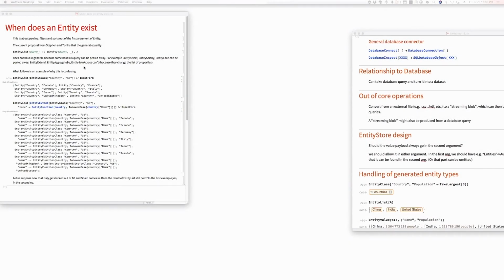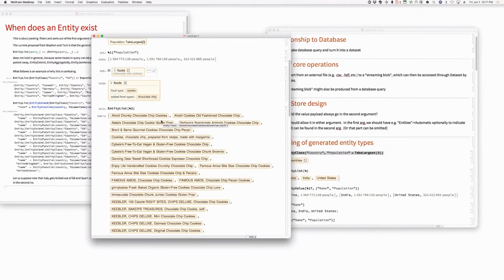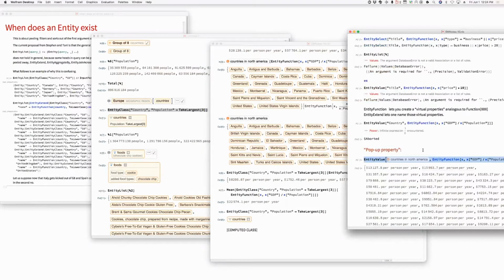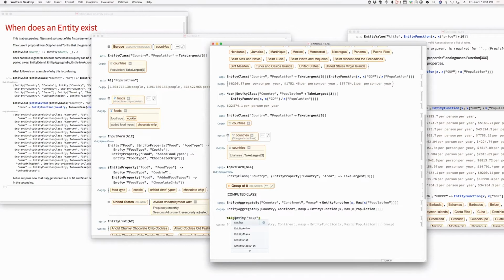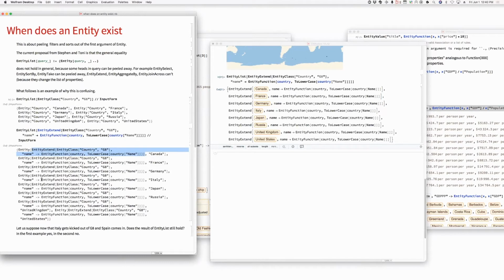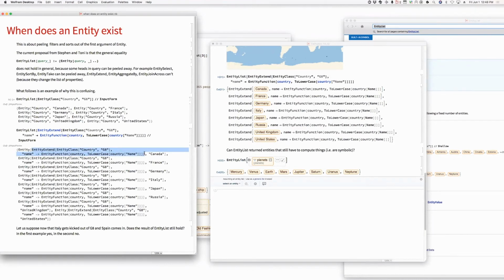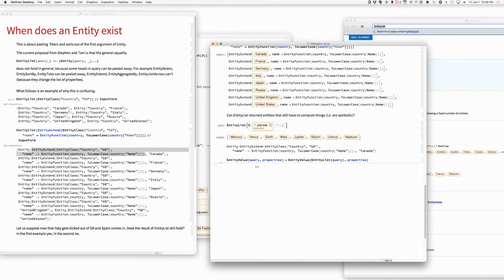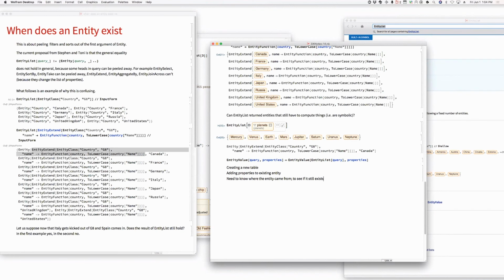Live CEOing Ep 92: Database Integration in Wolfram Language